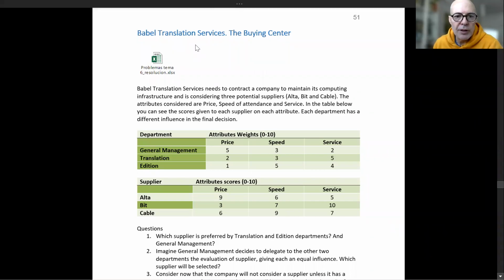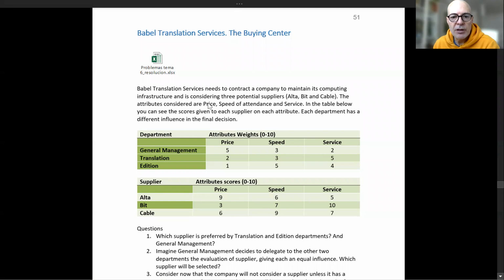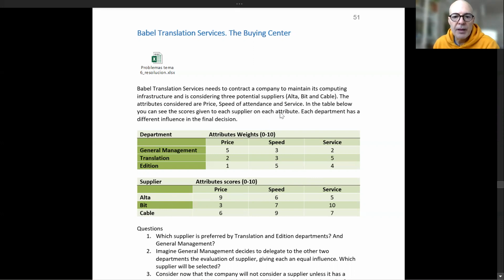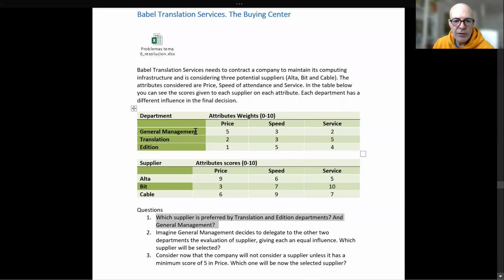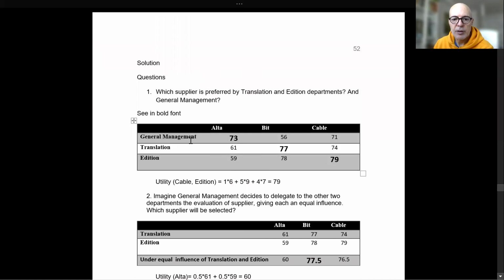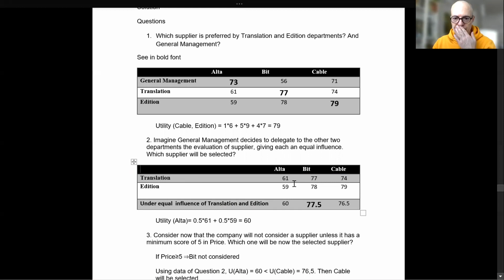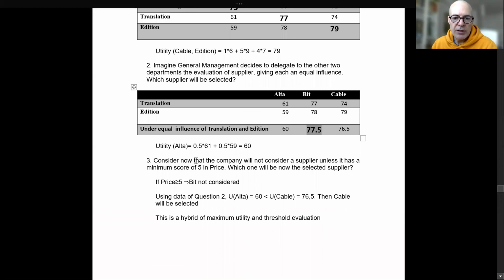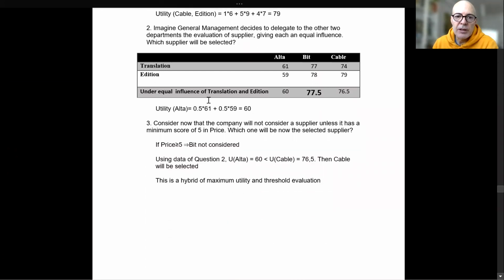Exercise The Buying Center 2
Evaluating suppliers by a buying center